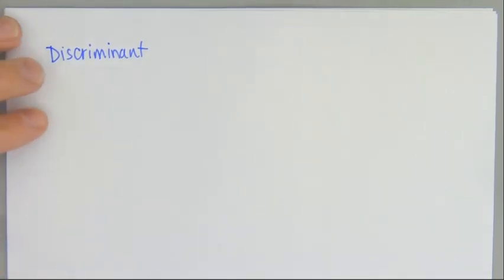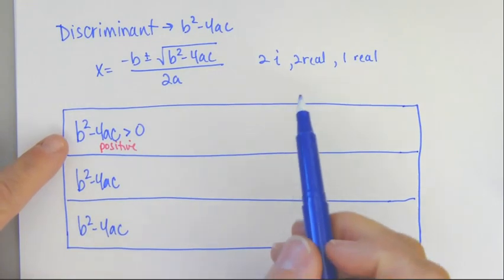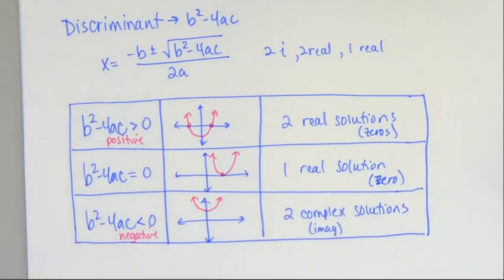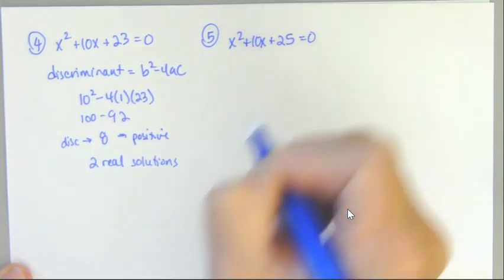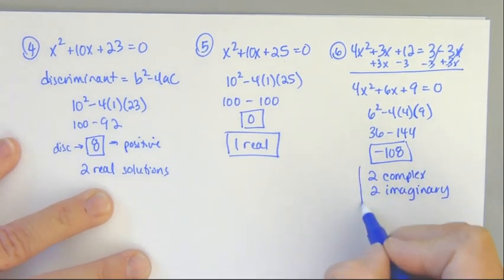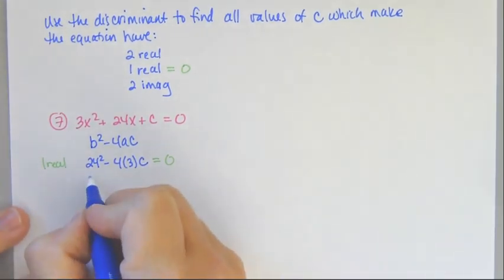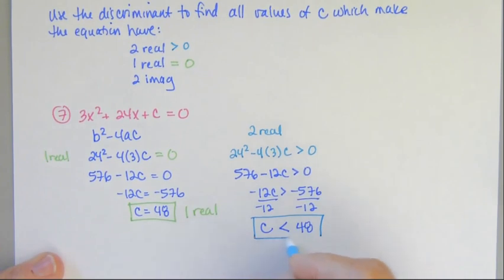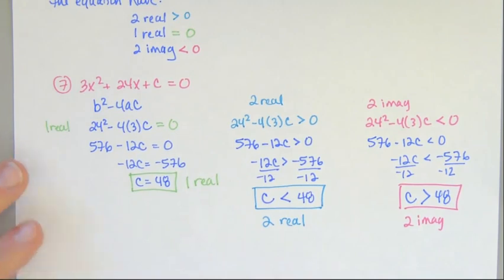Quadratic Formula Notes- Discriminant